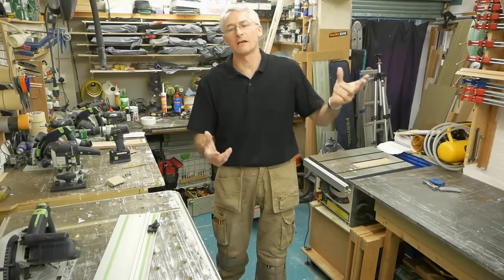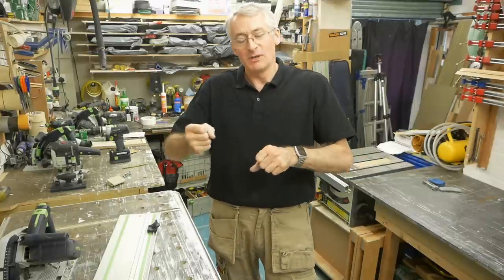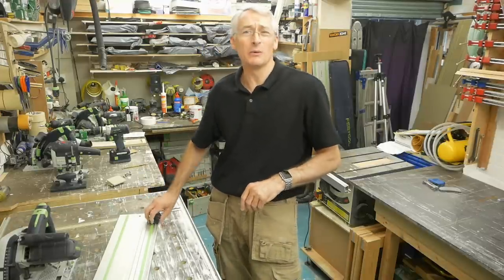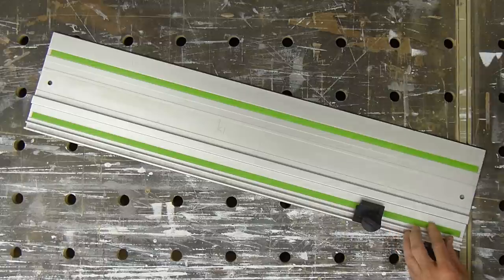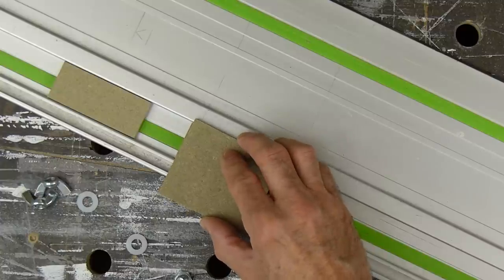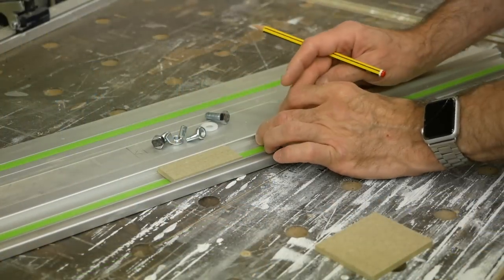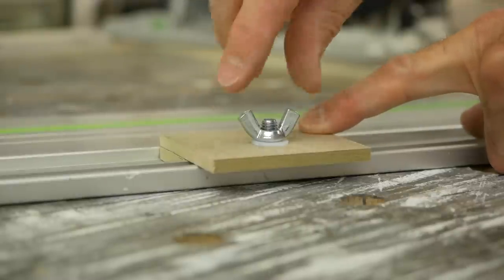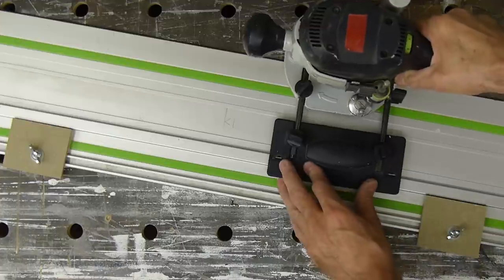Guiderail Stops - simple, easy & cheap to make. #073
Hi everyone!

A quick tip/jig video for you today. The subject of kickbak came up recently and while it's not a regular occurrance (once in 11 years for me) anti-kickback stops are a thing that you can get for guiderails and tracksaws. But I've also made my own, that are simple, cheap and easy to make, as well as being more versatile.

This short video explains the process. Enjoy!

Festool OF 1010 (US

Festool 491582 FS RSP kickback stop (US

Photo/video gear